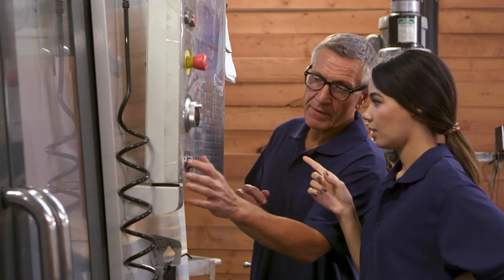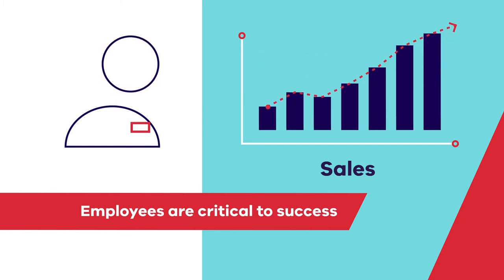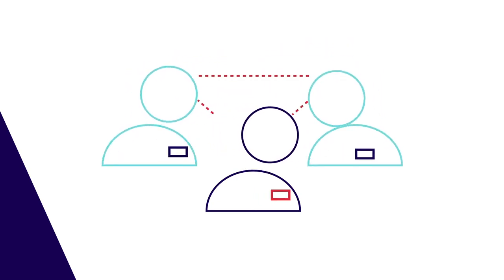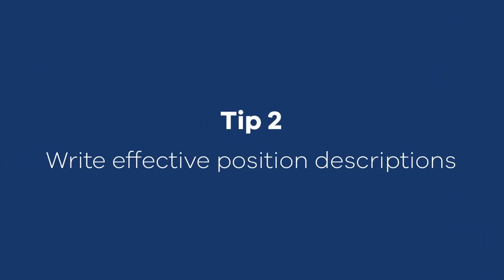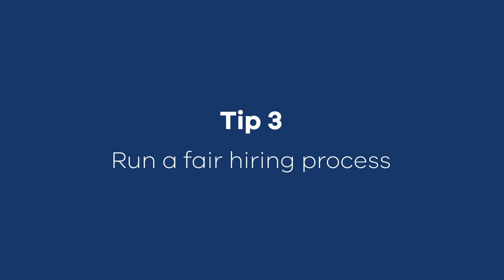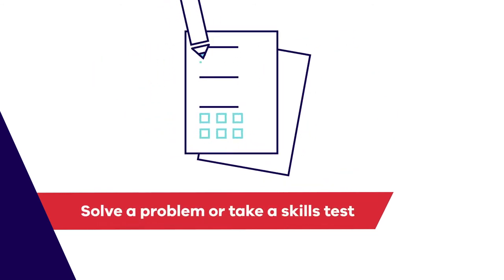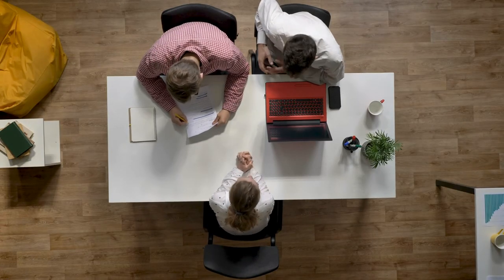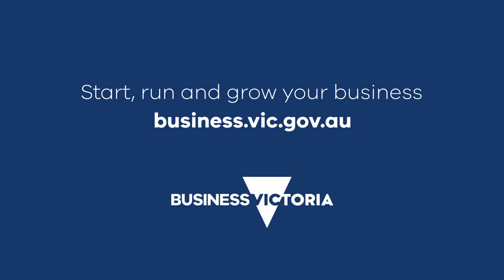Hiring the right people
Hiring staff is one of the most important decisions you will make in your business. For many small business owners, this can be a daunting prospect.
This video takes you through three top tips to successfully hire the right staff members for you and your business.